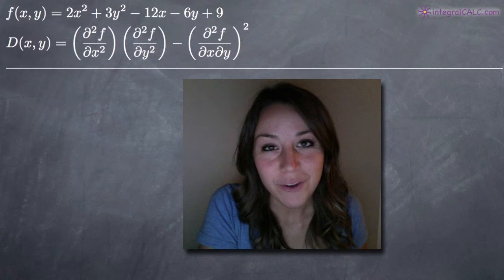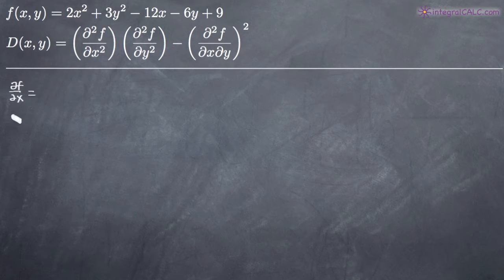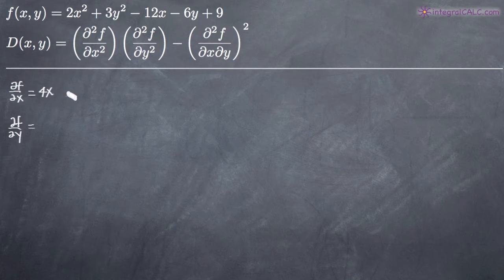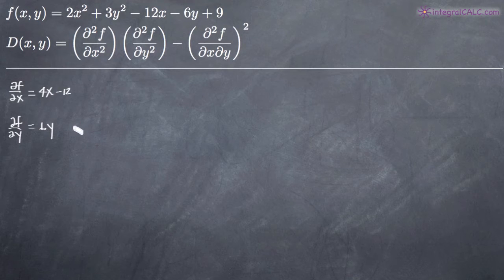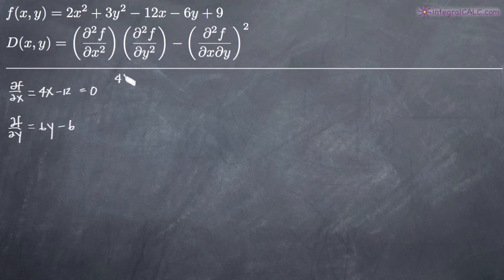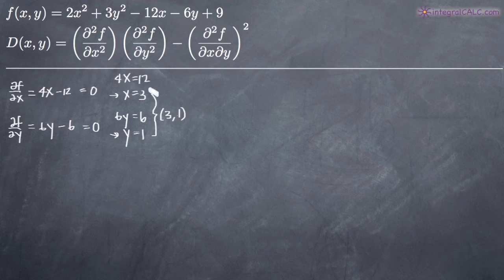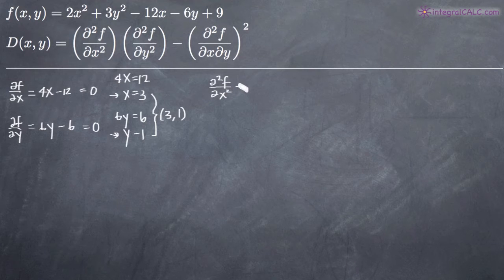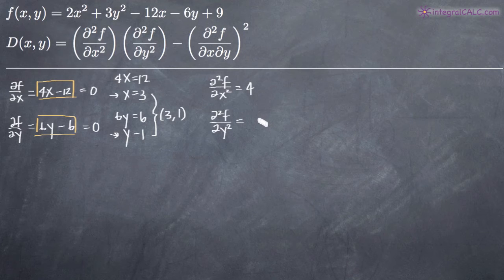Global Extrema in Two Variables (KristaKingMath)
In this video I explain a global extrema in two variables calculus problem example.